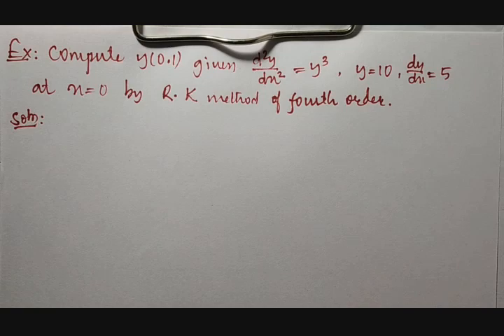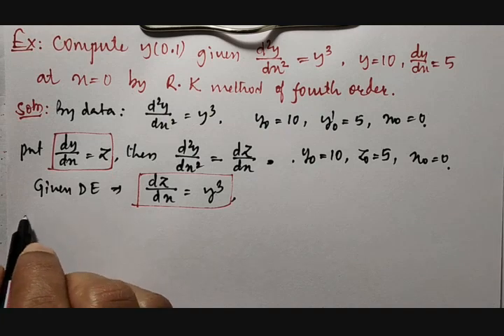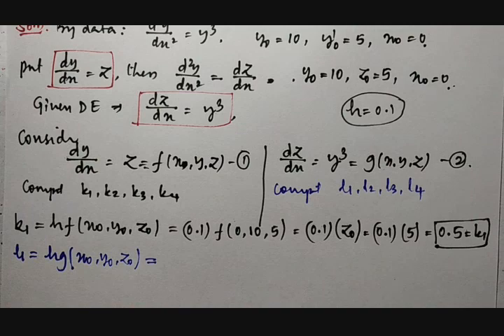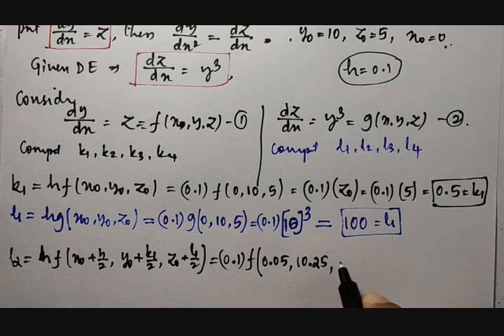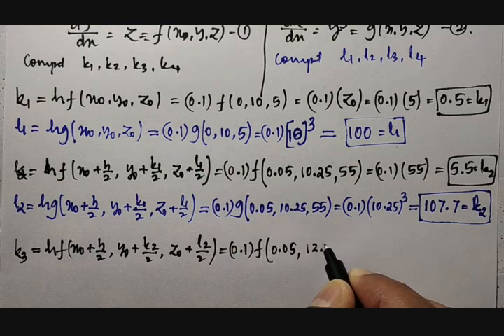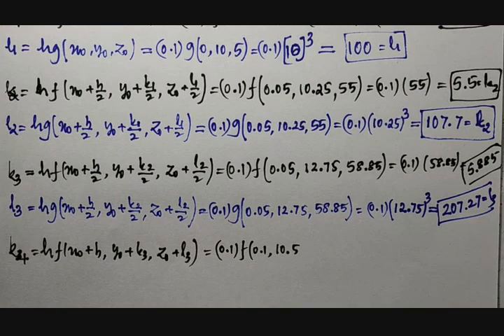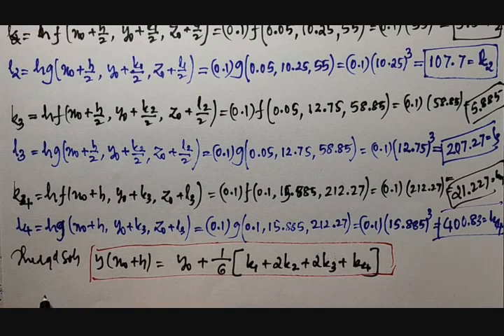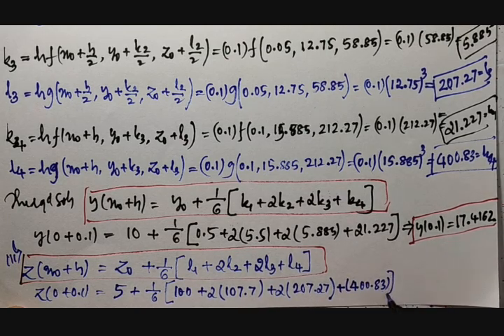18MAT31: Numerical solution of y'' = y^3 by R K Method of fourth order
Numerical solution of y'' = y^3 by R K Method of fourth order